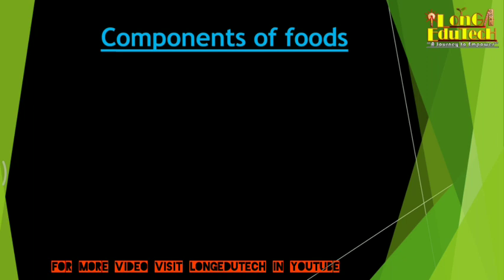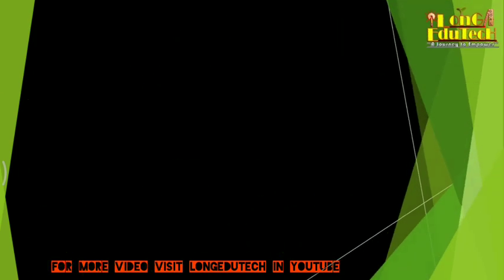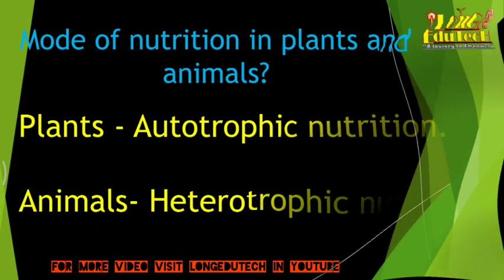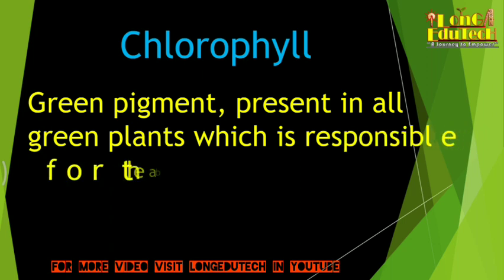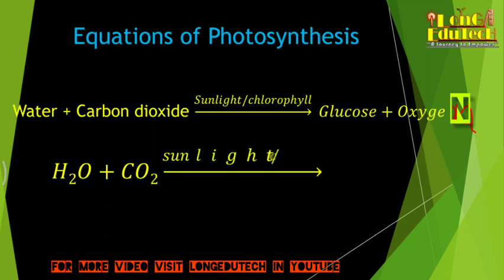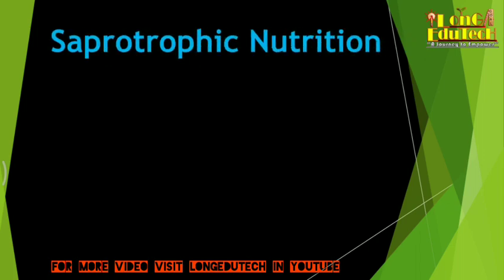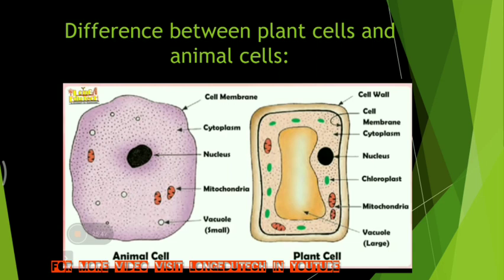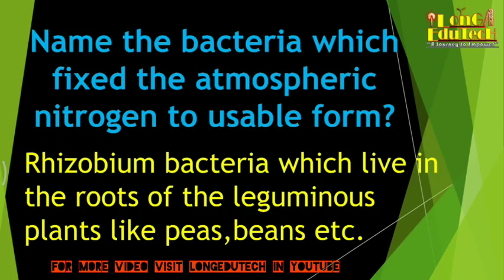Nutrition in plants important notes